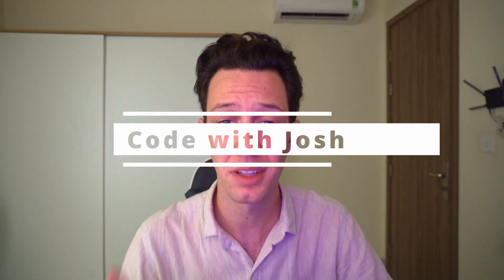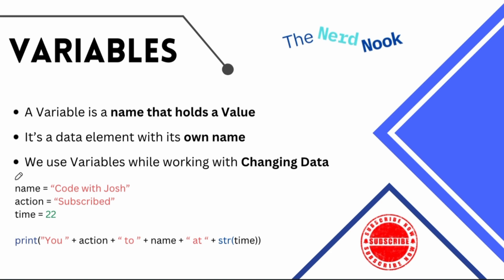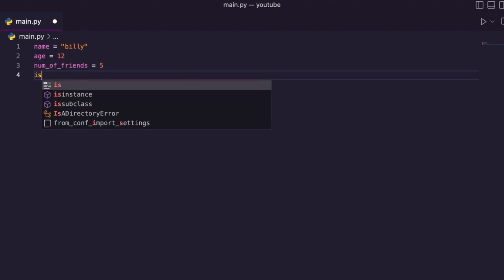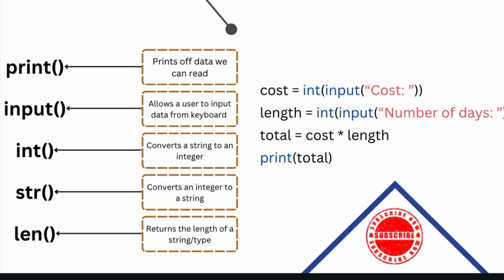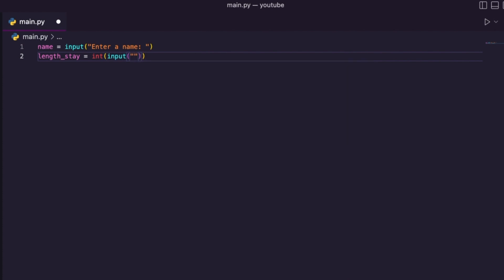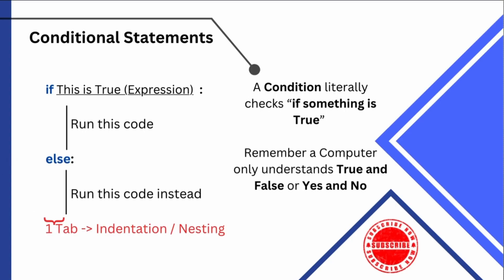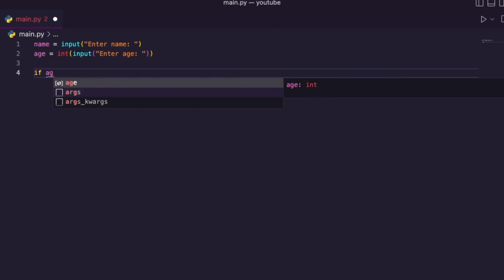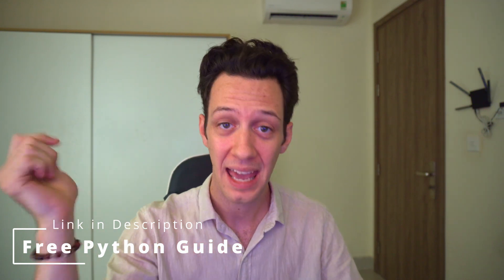Master the Basics of Python in One Week | Your First Week with Python | Code with Josh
Welcome to week one of your Python programming journey!

🌶In this video, we will be Exploring the Pure Basics of Python for your first Week. Get ready to dive into the world of Python variables, basic Python functions, and conditional statements.

Join us on this educational adventure, and by the end of Week One, you'll have a solid grasp of Python fundamentals.

🎬Timestamps:
00:00 | Intro
00:29 | Boring Book
1:09 | Pure Basics
2:25 | Variables
4:45  | Variables in VS code
7:05 | Built-In Functions
9:05 | Functions in VS code
11:18 | Conditional Statements
13:40 | Conditions in VS code